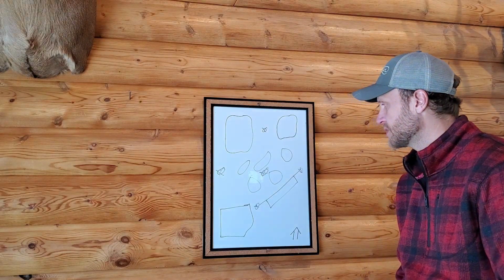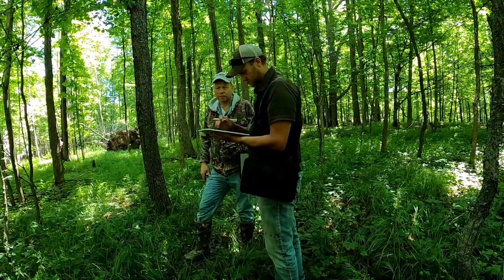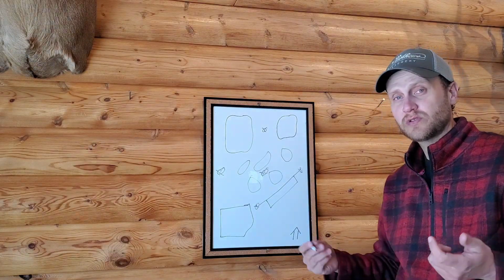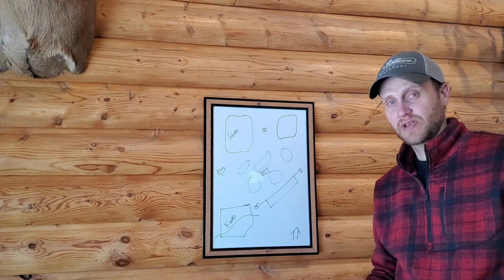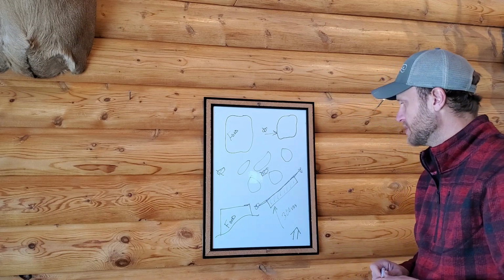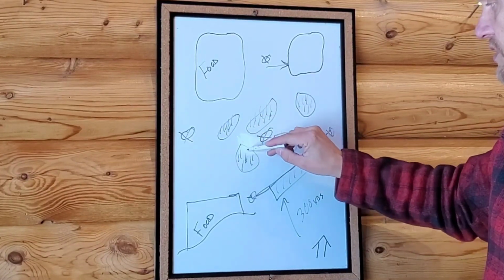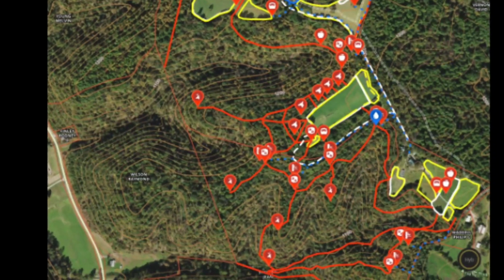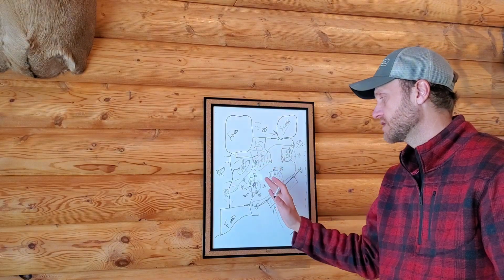Why are Whitetail Transition Areas So Important?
Again, another Transition Video. Why? Because I truly believe that most Hunts are lost do to not using the power of a Transition area weather your Hunting on Public or Private Ground.
In this video I talk about a fade that is sweeping the Whitetail Consultant World. A way of Designing Whitetail Properties that leave Property Owners scratching their heads and then reaching out to me for help.
 Here are a few very important topics in regards to why I place so much emphasis on Building Proper Whitetail Transition Areas!